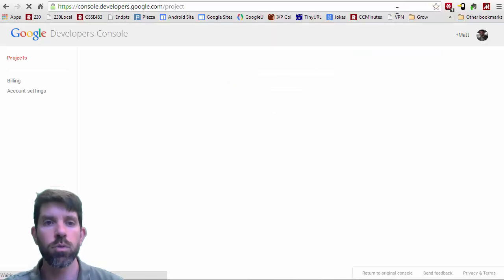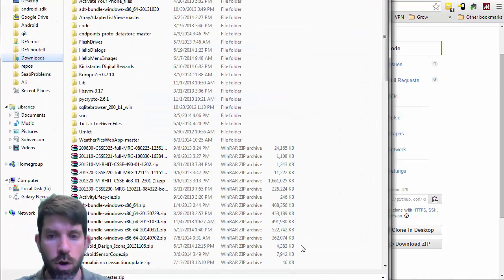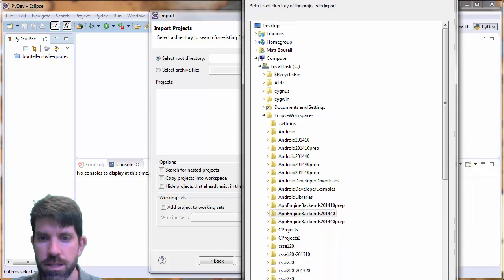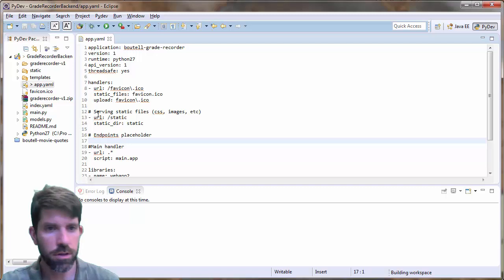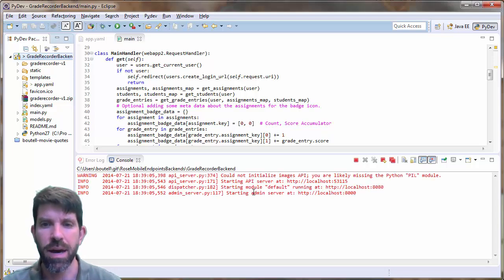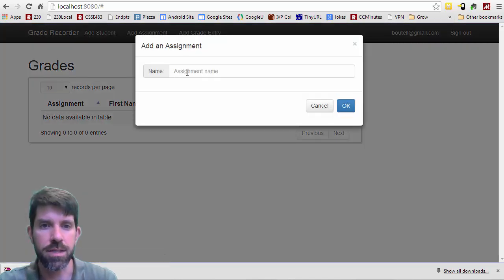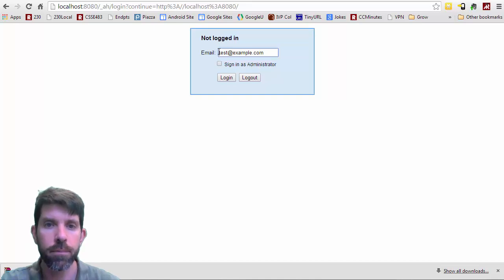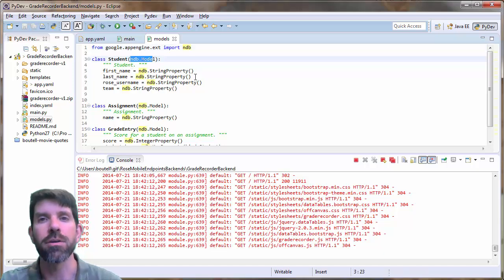Download Starting Code